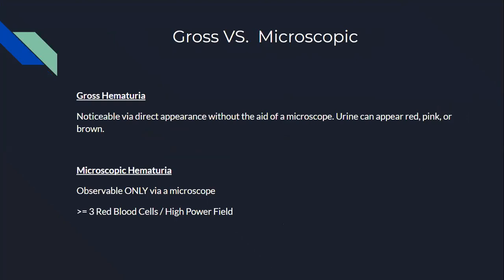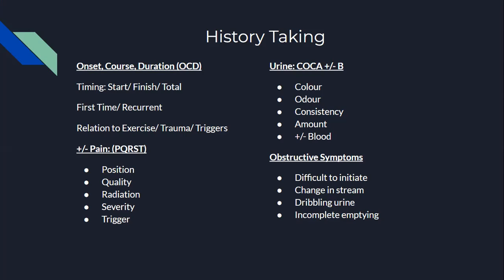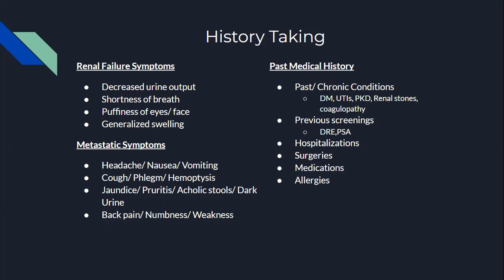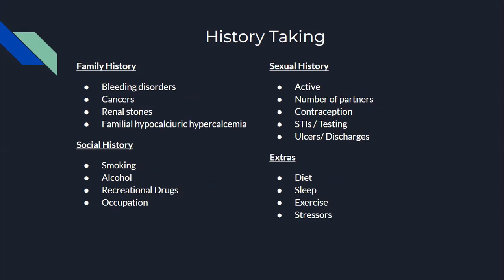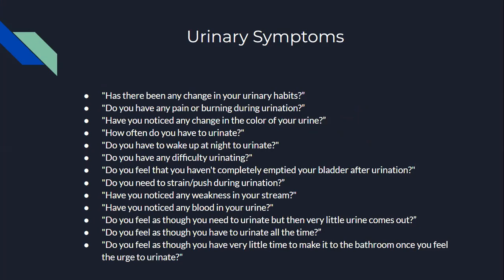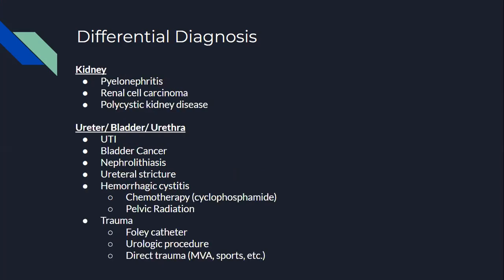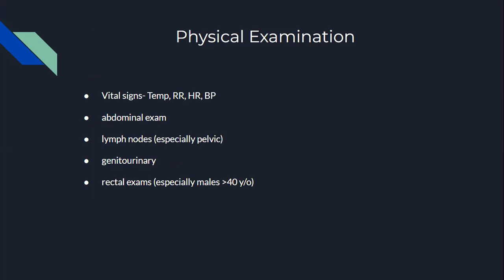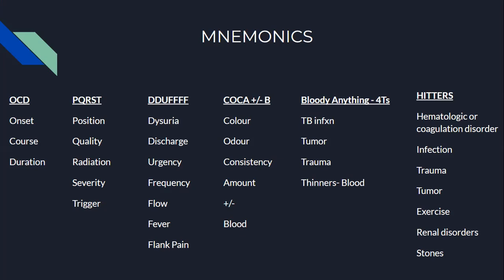Hematuria NAC OSCE - Starmed Medical Education programs- Best NAC OSCE course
Our clinical class students at Starmed aim to create the largest database of free NAC OSCE cases.  At STARMED we offer the most in depth and affordable NAC OSCE course in Canada We invite you to Join Starmed and our top instructors and ace the NAC! 96% of our NAC OSCE course takers matched in CaRMS , MLPIMG, or got PRA or fellowship[. Why us? Because we are a one stop hub offering all courses and advising for licensing and our support just starts with your NAC prep.Do you know that half of licensed IMGs were Drs Silverman clients?
We selected the best instructors for our NAC OSCE course at Starmed Medical Education Programs
PASS NAC OSCE WITH SUPERIOR PERFORMANCE AND HIGHEST SCORES WITH STARMED COURSE!
The NAC course has 13 sessions  on Tuesdays at 6pm -midnight Toronto time and 2 days intense review
WHY IS  STARMED NAC OSCE COURSE IS THE BEST IN CANADA?
Because it gives time and time again the highest licensing rate coupled with Drs Silverman personal guidance to licensing- we start working with you on your application as soon as the exam ends
The longest (13 sessions in 3 months), most in depth, and affordable course in Canada with proven strategies for mastering the differential diagnosis, post encounter questions
Personalized feedback to each doctor
6 days of guided study group with both CSA and FMGs, all materials,review of your taped videos with input
COST
• Full cost NAC if you pay upfront is 1300 for the 13 sessions of 6 hours each,. You can pay upfront or in  3 installments of 450$ each
What our instructors will teach you:
1. Introduction to NACOSCE and history taking
2. History taking
3. Internal medicine
4. Internal medicine
5. Pediatrics
6. Surgery
7. Ob Gyn
8. Psychiatry
9. Physical exam
10. Physical exam
11. Management
12. Counselling
13. Ethics
We at Starmed Medical Education Programs advertise our IMG SUCCESS and LICENSING AFTER TAKING OUR COURSE! testimonials
Dr. Borna T - Urology U of Toronto
Dr. Chavi T- CSA  - Manitoba Family medicine
Dr. Linda N- Lebanon- University of Toronto Family Medicine
Dr. Mariana B- Romania UBC Family medicine
Dr. Payam K- Iran - UBC  Family medicine
Dr.Amelie I- Algerie- Quebec
Dr Surbhi S- CSA-Fam med Ontario
Dr. Reem F- Internal Medicine  Calgary
Dr. Maryam A-CSA- UBC
Dr. Wafaa  C Morocco - Laval Family medicine
Dr Anurag T- Psychiatry Manitoba
Dr. Kalpanee - Sri Lanka - Family medicine Manitoba
Dr. Yeshna- Family medicine bilingual Manitoba
Dr. Sara R - Pakistan- Western Fam Medicine
Dr. Parham H- Manitoba Family medicine
Dr. Pooja B- South Africa Anesthesiology
Dr. Imane H- Algerie - rehabilitation McGill
Dr. Tharmeghan CSA Ireland, UBC Fam med
Dr. Ayesha D K - Neurology Western
Dr Alaa B- Libya- Fam medicine Saskatchewan
Dr. Mahtab M from Iran matched in Radiology at U of Toronto
Dr. Ashwin P from India matched in Emergency at U of Toronto
Dr. Xinley Z from China matched in Internal Medicine at U of Toronto
Dr. Shreya S form India matched in Internal med in Saskatchewan
Dr. Ibi A from Nigeria matched in Pediatrics in Alberta
Dr. Wang Z CSA form South Korea matched in Fam med at Queen’s U
Dr. Nima M from Iran matched in Internal med at McMaster
Dr. Sherif B from Egypt matched in Anesthesiology at Western
Dr. DekelM CSA from Poland matched in Psychiatry at Queen's
Dr. Anju T from India matched in Pathology at University of Toronto
Dr. Saleem K CSA from Ireland matched in Fam med at U of Toronto
Dr. Luisa V from Cameroon matched in Fam med in Saskatchewan
Dr. Dilusha D from Sri Lanka matched in Fam med in NOSM